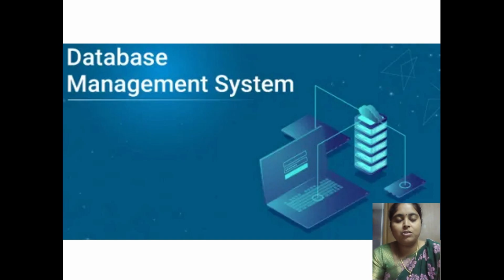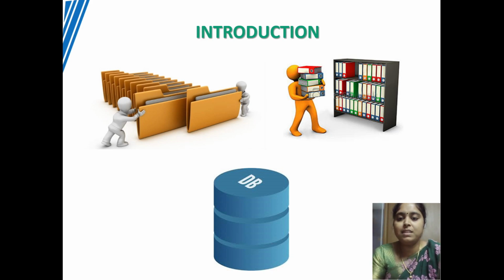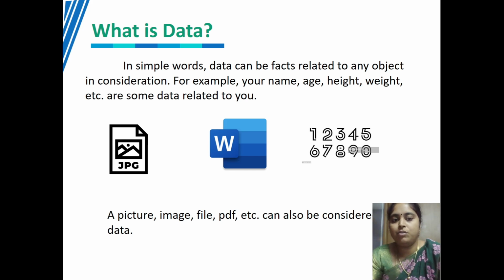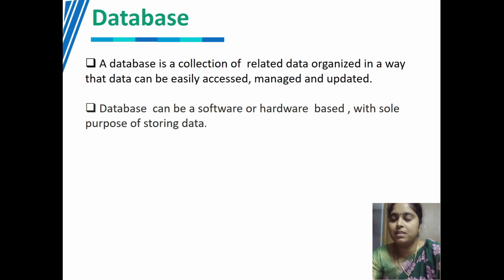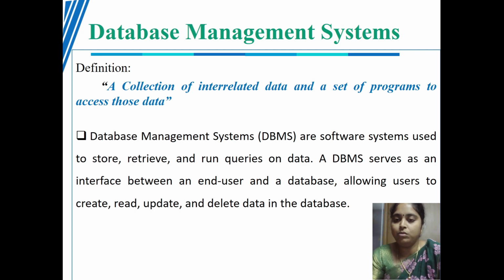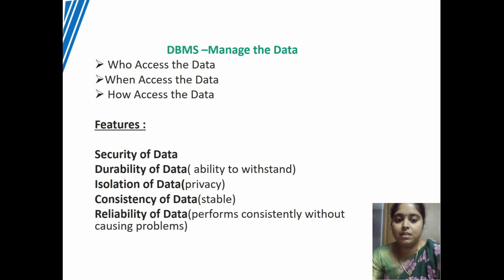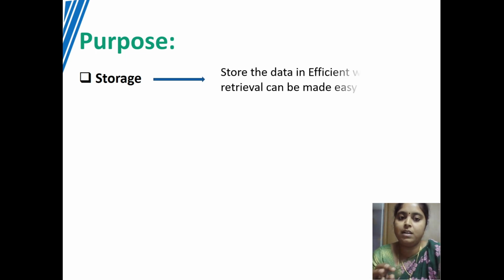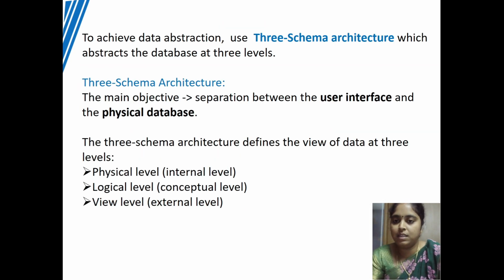Database Management System